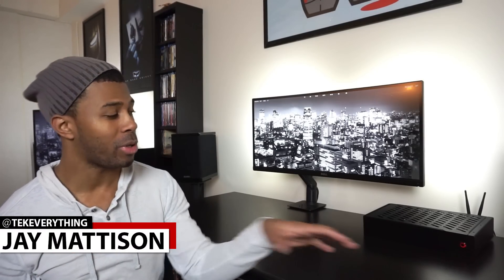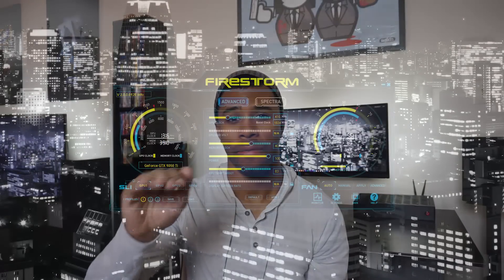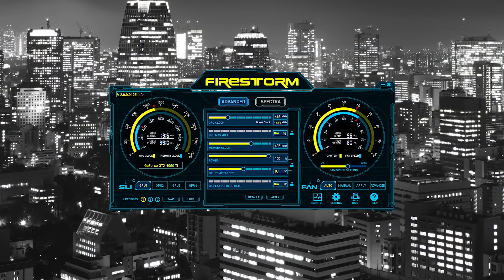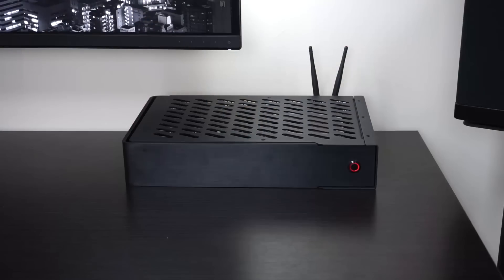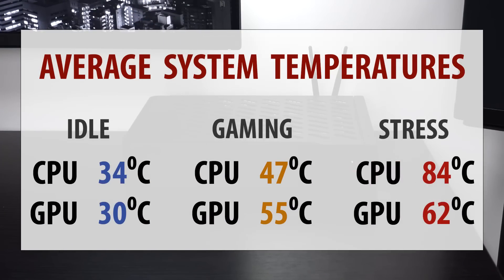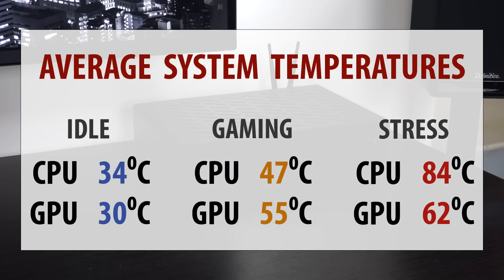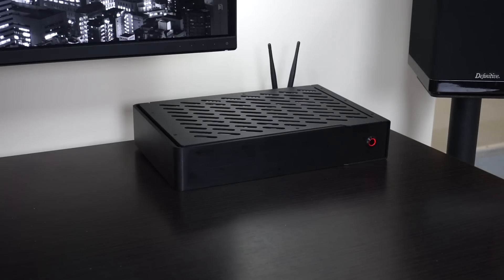Compact Build Benchmarks - i7 6700 & 1050 Ti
I ran benchmarks for my latest small form factor build inside the S4 Mini. This time I included temperature and fan noise tests.

Parts:
Intel Core I7-6700
MSI H170I Motherboard
Zotac GTX 1050 Ti
EVGA 16GB DDR4 RAM
Samsung 850 EVO M.2
Samsung 850 EVO SATA
Pico 160XT
192W Power Brick
Noctua NH-L9i